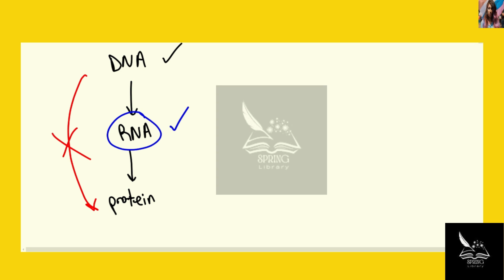[Biology] Which of the following molecules does not contain genetic information? a. DNA b.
[Biology] Which of the following molecules does not contain genetic information? a. DNA b. mRNA c. Protein d. RNA